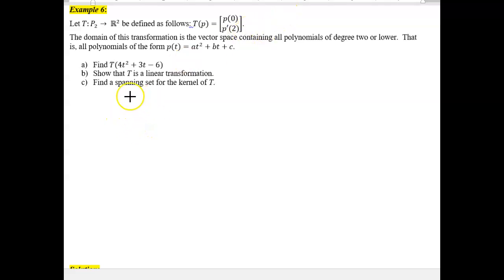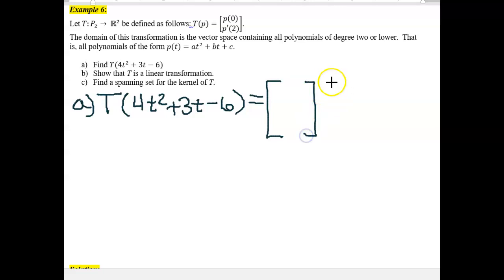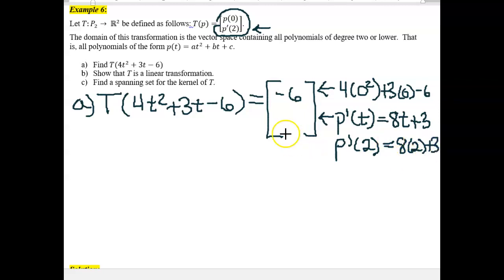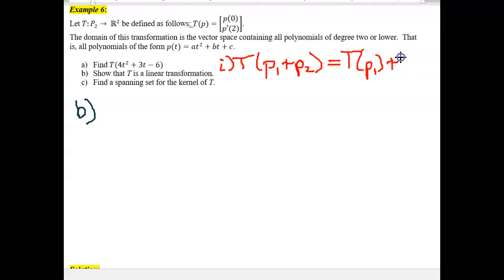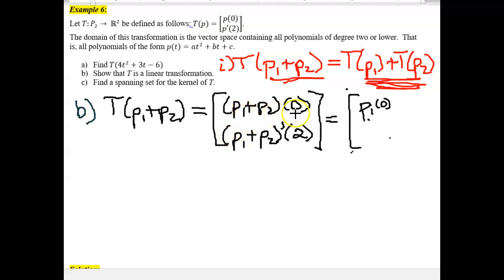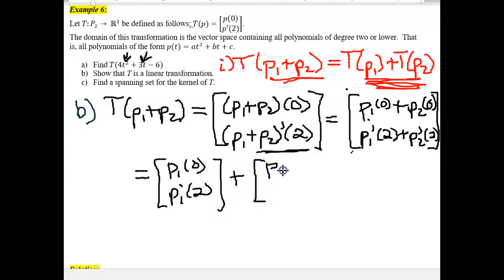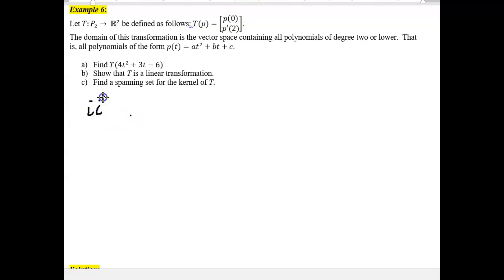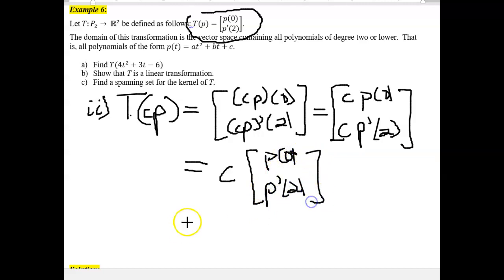Transformation on P2